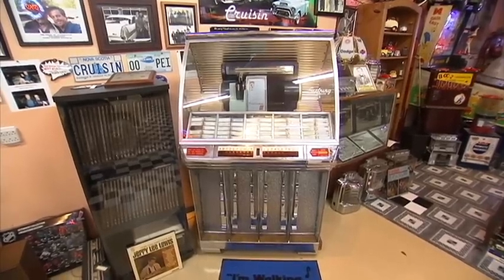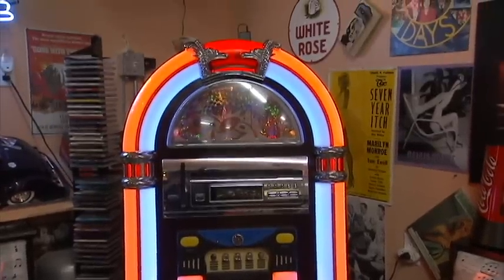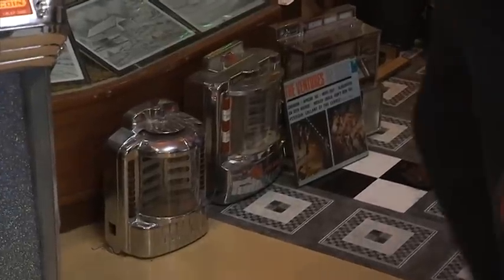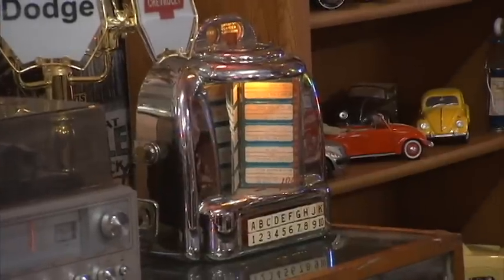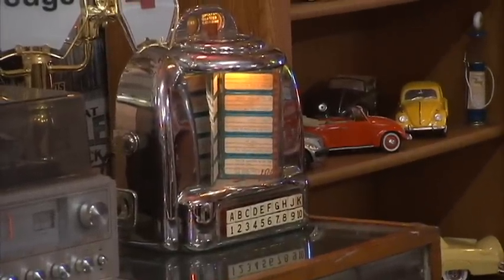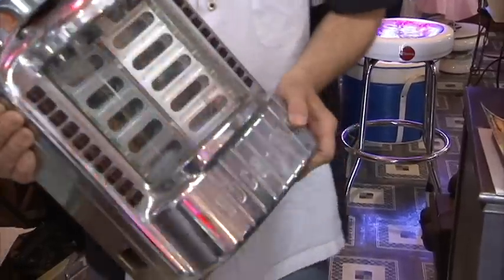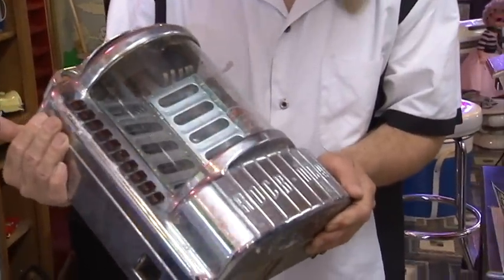Picking A Juke Wall Box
Scott picks a Wall Box to go with his Juke Box at home